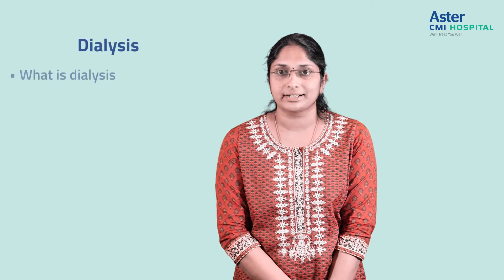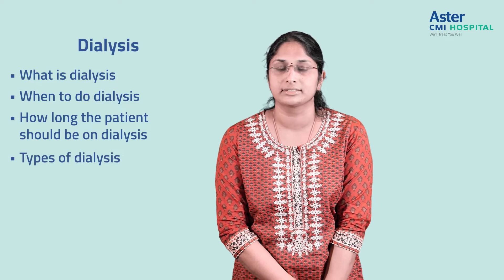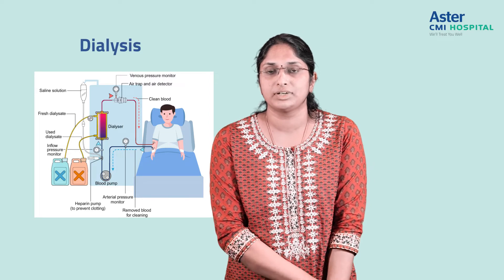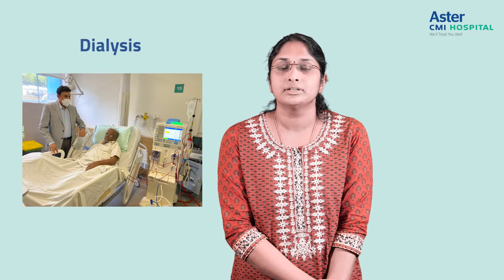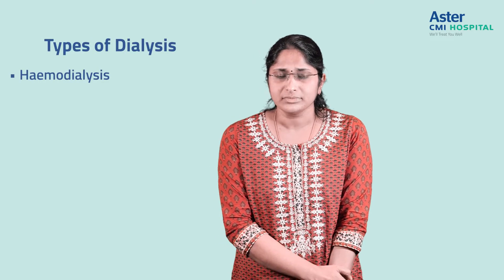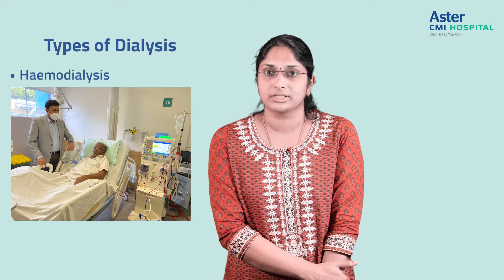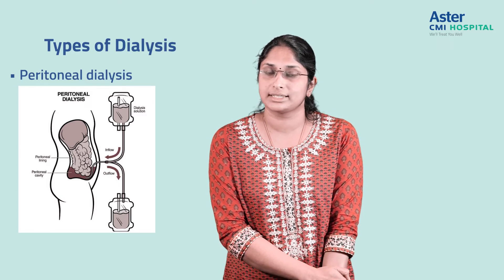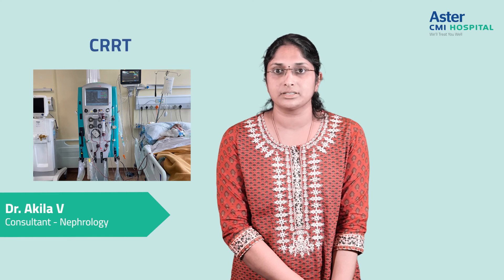Dialysis | Dr. Akila V | Nephrology | Aster CMI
Dr. Akila V (Consultant - Nephrology) talks about dialysis, when to do it, how long should the patient do dialysis and it's types.

Dr Akila V is a Consultant Nephrologist and Transplant physician at Aster CMI hospital. She has done her MD in General Medicine, from Bangalore Medical College and her DM in Nephrology from the Institute of Nephro Urology, Bangalore. She has completed her DNB Nephrology from National Board of Examination and European Specialty Examination in Nephrology (ESE Neph) from The Federation of Royal College of Physicians of United Kingdom, The Renal Association and The European Section and Board of Nephrology.